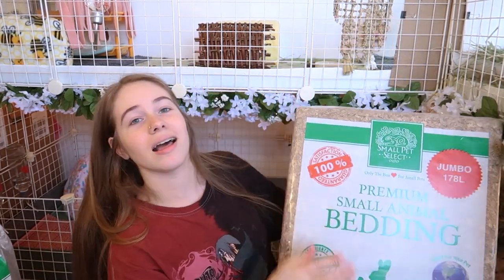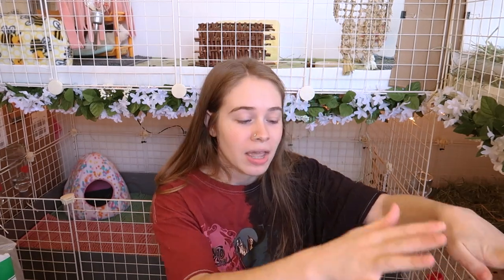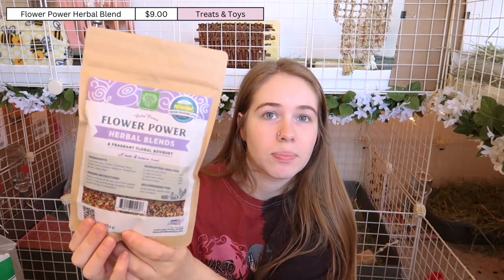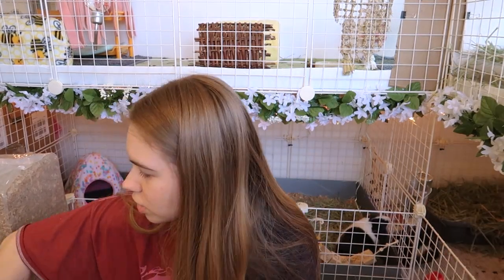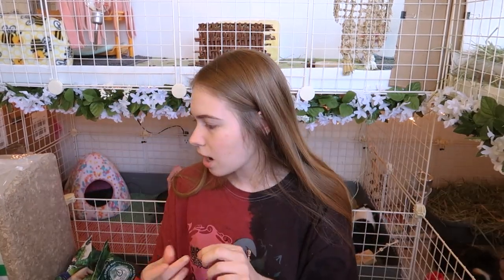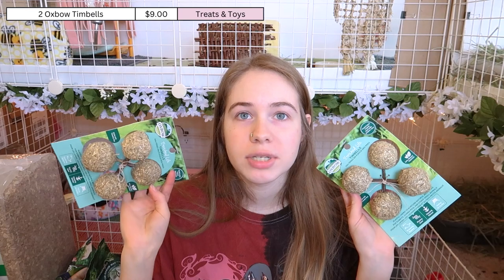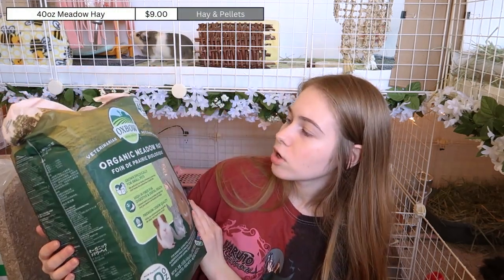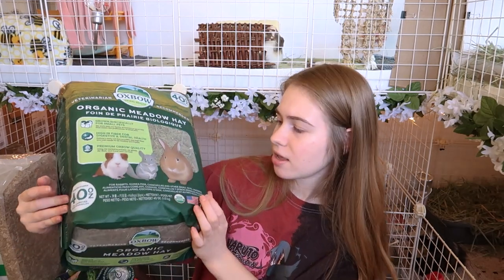GUINEA PIG & BUNNY SUPPLIES HAUL ❤ FEBRUARY '23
back with another monthly haul with lots of toys, , food, forages, treats & more for my guinea pigs and rabbit!

oxbow digestive tabs
oxbow joint tabs

💕 AMAZON WISHLIST 💕

🖤 FAV PRODUCTS 🖤
c&c grids
kaytee water bottle
so phresh gray litterbox
guinea pig garden select pellet food
air purifier
hand vac

⭐ What do I use to edit my videos and make my thumbnails?
I edit with Adobe Premiere Pro, and use the apps Phonto, PicsArt, Photo Room, and Lightroom on my phone for thumbnails. I use Canva for video overlays.

⭐ Guinea pig digital art used as video overlays is by @the_pet_life_1 on Instagram.

music is from the youtube library or other sources, all credits to the original song artists.